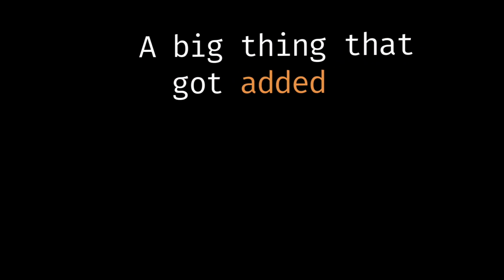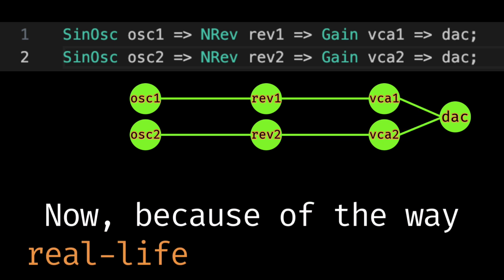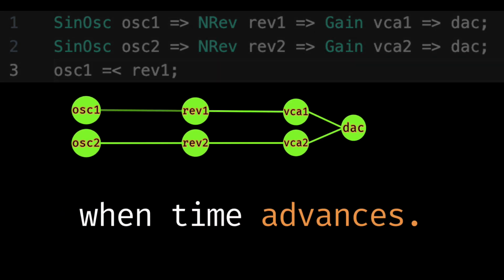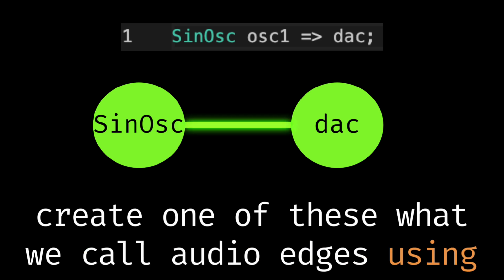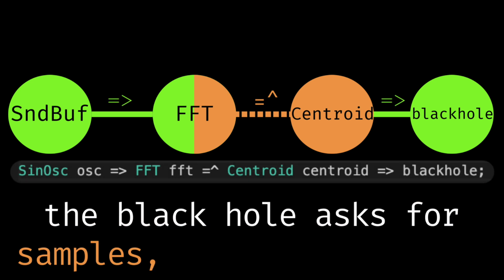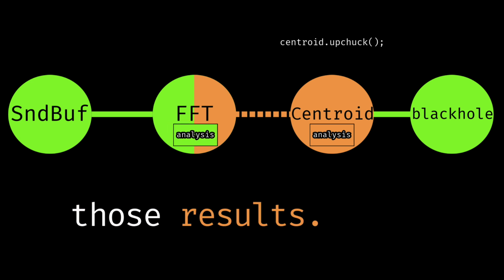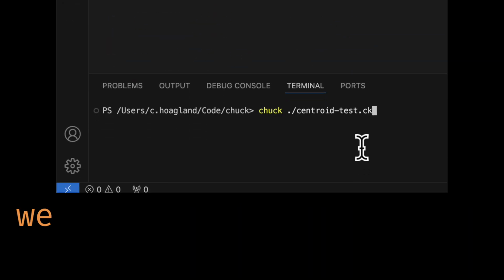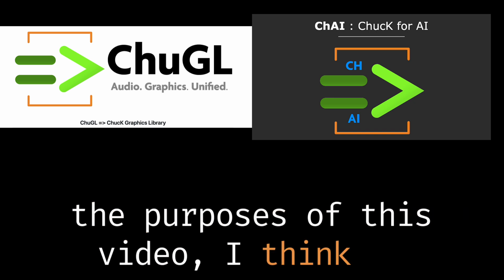42 - Unit Analyzers - Creating Electronic Music with ChucK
In this video we go over Unit Analyzers which are a special cousin to UGen in ChucK that turn sounds into analyses that you can use for stuff other than sounds.